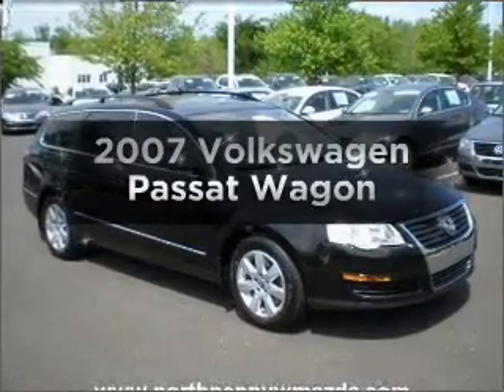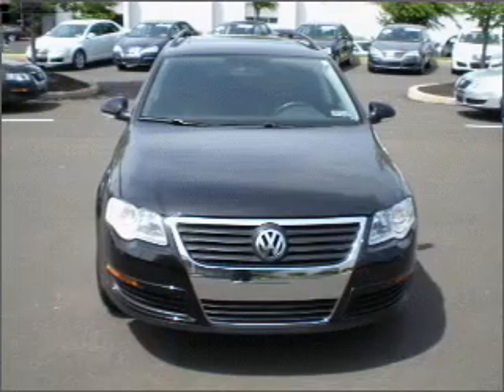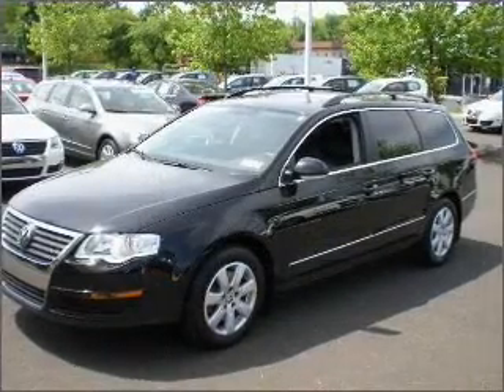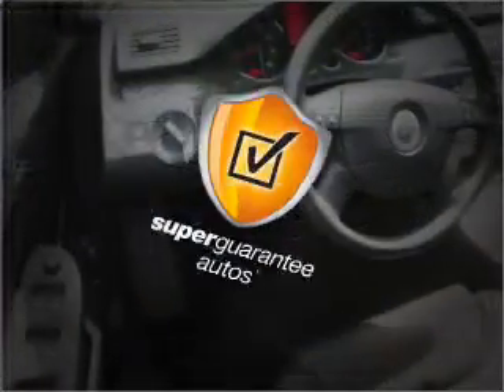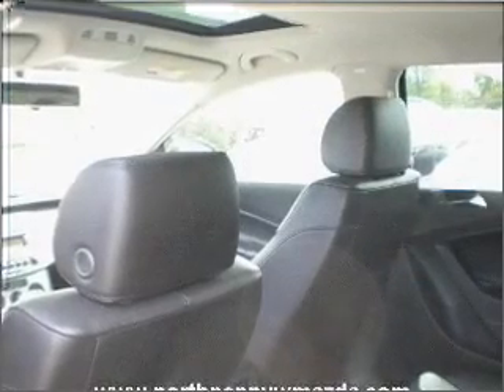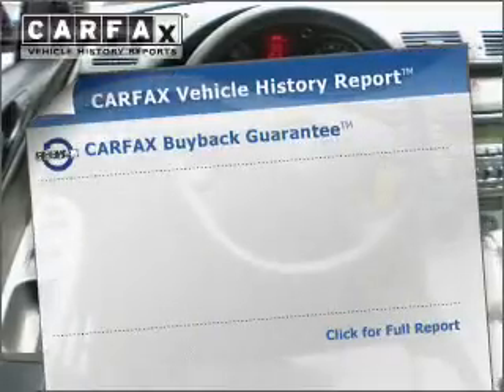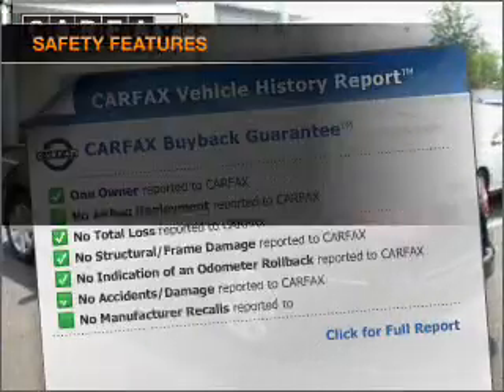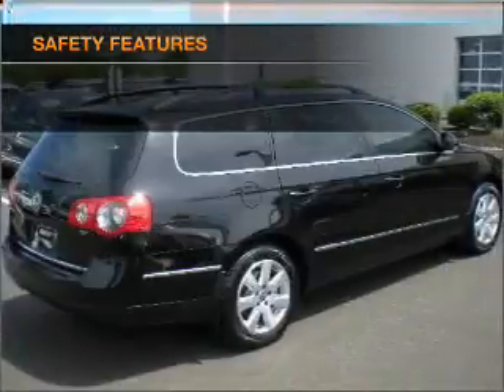2007 Volkswagen Passat - Colmar PA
Year: 2007
Make: Volkswagen
Model: Passat
Trim: Wagon
Engine: 2.0 liter inline 4 cylinder 16 valve
Transmission: 6-Speed Automatic
Color: Deep Black
Mileage: 46996
Address:
165-181 Bethlehem Pike